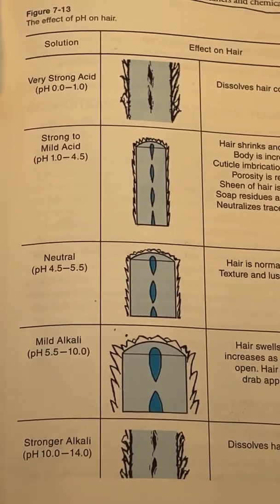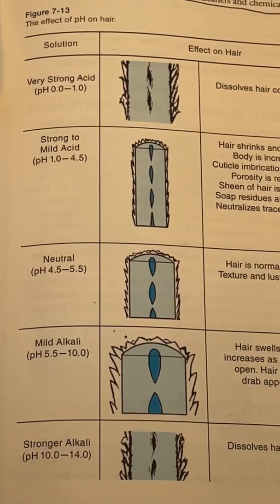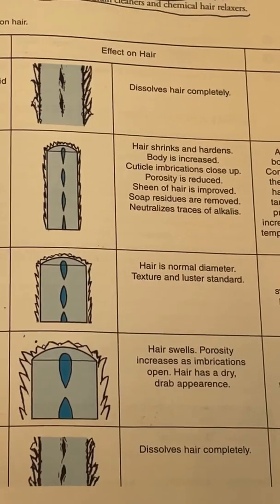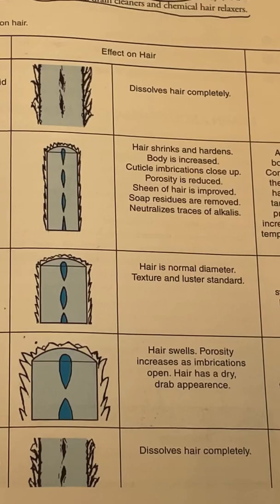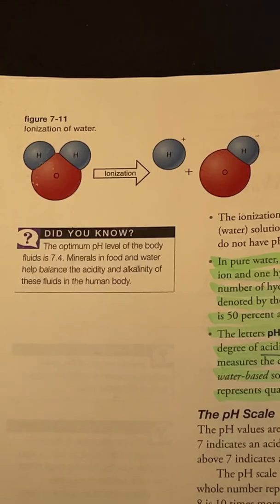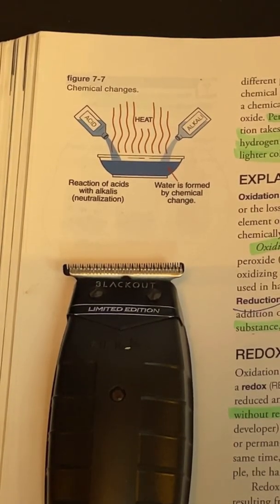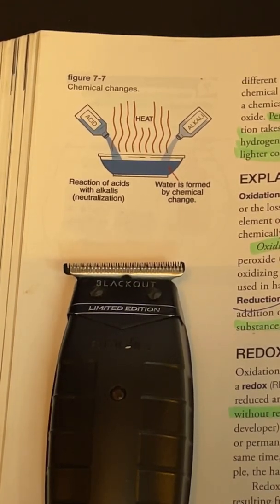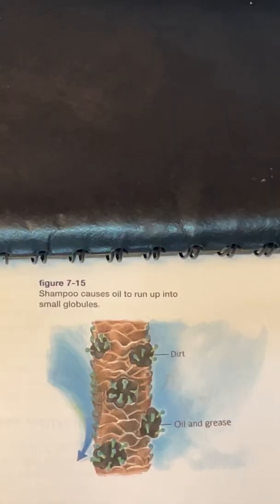Uncovering the Secret to Professional Haircare: Milady Standard Barber Book Chapter 7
In this video, I'll be uncovering the secret to professional hair care by delving into Milady Standard Barber Book Chapter 7. This chapter covers the basics of chemistry and how it relates to hair care, including topics such as pH levels, chemical reactions, and the different types of hair care products and their ingredients.

And don't forget to check out the music by Instagram @jupytersgalaxy 🎶 and the amazing photo thumbnails by my daughter 👨‍👧

By understanding the science behind hair care, you'll be able to provide the best possible service to your clients and take your skills to the next level.